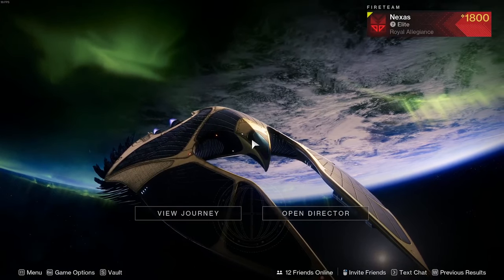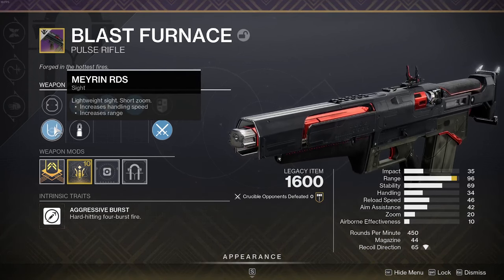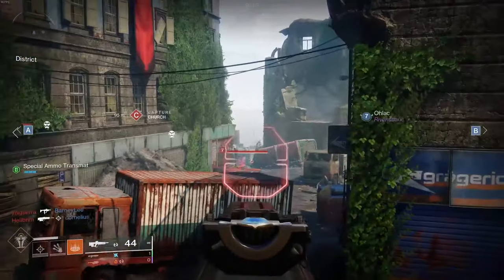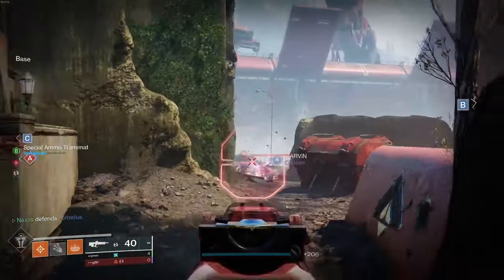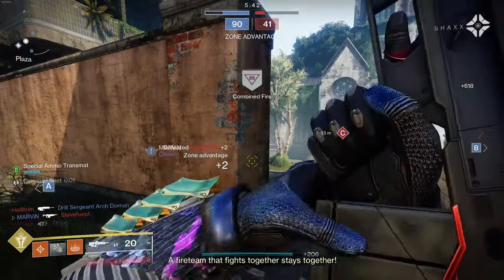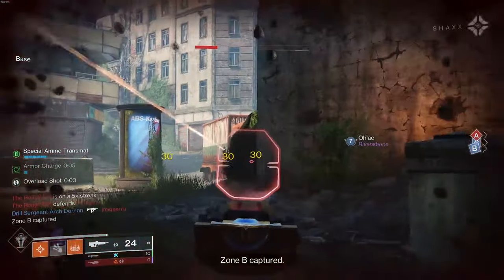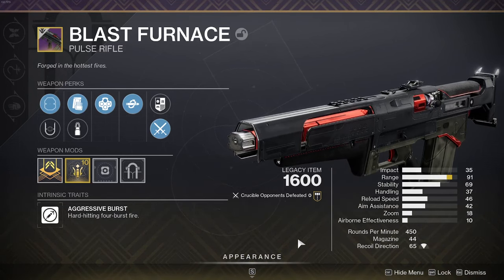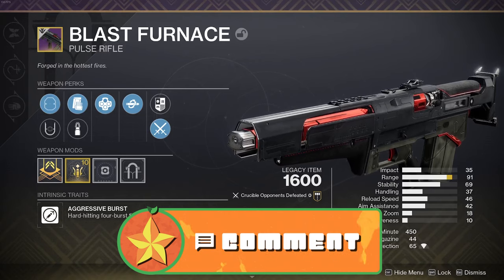WE GOT BLAST FURNACE BACK!!! But at the cost of the Sauron scope :(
With todays destiny dev stream, we have been told we are getting some brand new content with the into the light update. Some new events like a horde mode, but something that has been confirmed to us, is that we are getting some of the best weapons ever in destiny returning.

And its called the blast furnace!

blast furnace destiny 2

blast furnace destiny 2 review

destiny 2 blast furnace